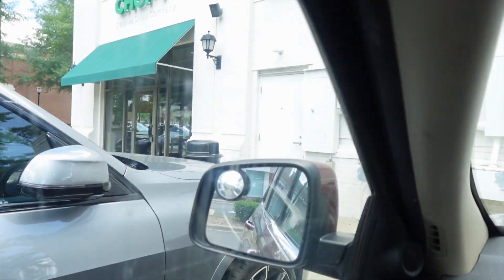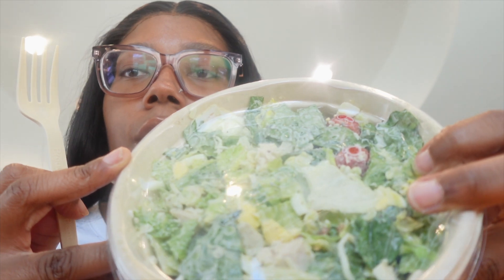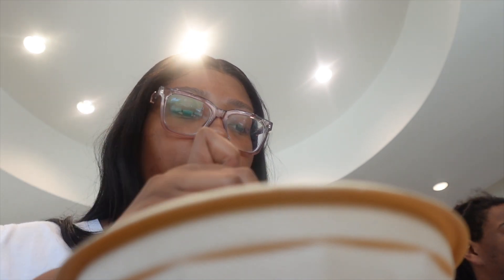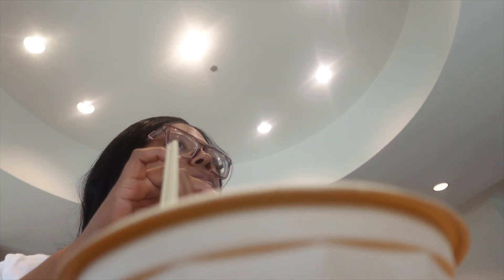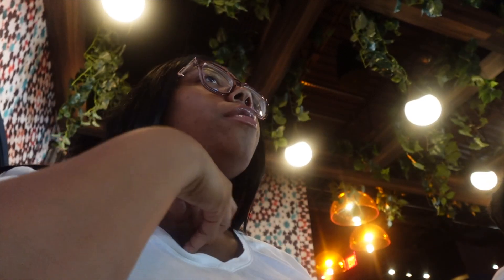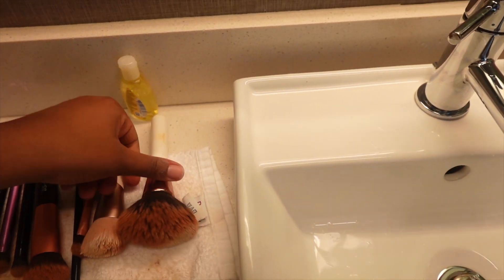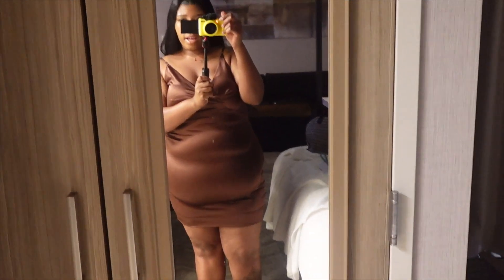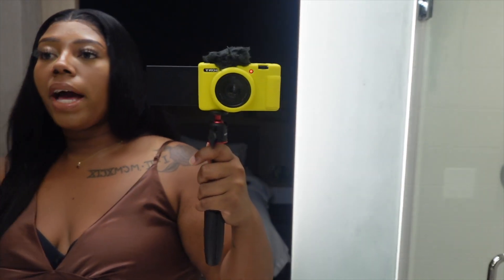Travel Vlog: Charlotte Vlog, Steakhouse, Pottery, Pancake House, & Moreee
Welcome or welcome back babes🩵